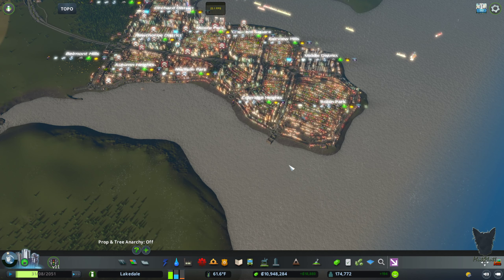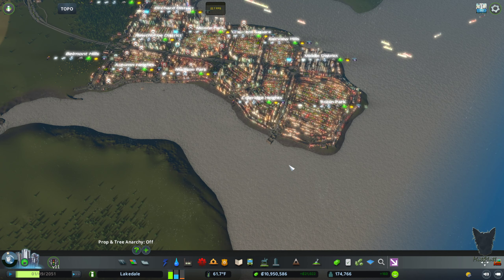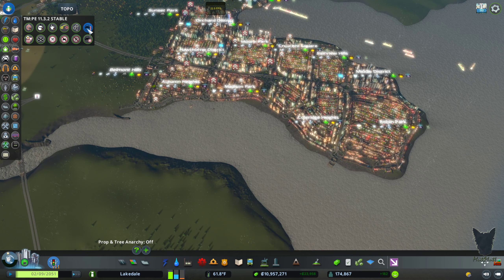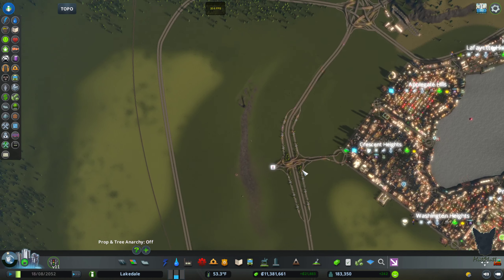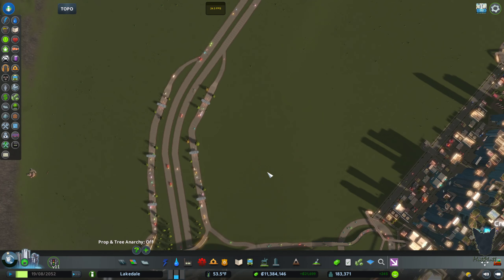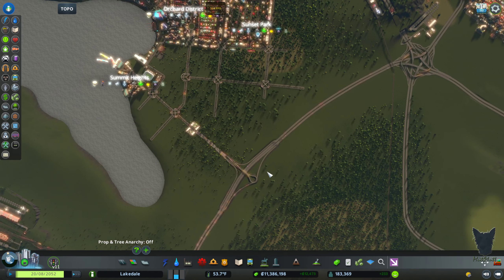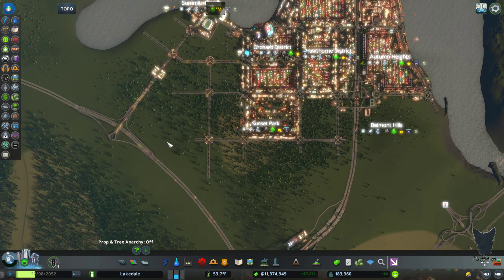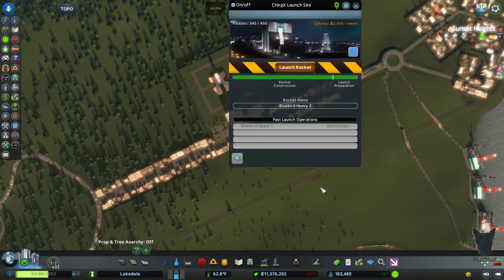Skylines Saturday 4-25-20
This one is revisiting a city I built about a year ago and have not visited in quite a while.  Population of about 175K and traffic above 80% with despawning turned off.  Learned a lot making it work and was able to build a grid and still have it function quite well.  Stop in and take a look around.

This is just a video where I can talk and let out some of my frustrations to a sympathetic ear... Or whoever is watching.  Stop back by on Monday for some more upbeat video's like Automation Empire and Workers and Resources: Soviet Republic.

I lost my wife last year on Feb 28th 2019 and on Feb 28th 2020 I dedicated a Cities Skylines video to her.  I decided that I would keep it rolling a little bit with a Skylines Saturday video set.

Don't forget to do those things that everyone on YouTube has been teaching you, the thumbs up button's will keep me making more video's so if you like them or not the only button that counts is the thumbs up.  That other button is a fiction of your imagination!!

And if you did and want to kick me a couple bones for the repairs on my truck (probably a blown head-gasket which is going to really SUCK and honestly I need to do a rebuild since it's got over 200K miles on it or just replace which either way is going to run about 3000 bucks) 17pEPchqZrjVHv8oN3jKMDZp23A24j4Jj is the place for BitCoin and I will be setting some other stuff up later on.  If you want to kick a few bones through Amazon just before you make an order. Or you can kick me a coffee